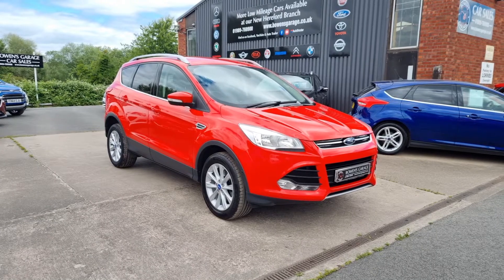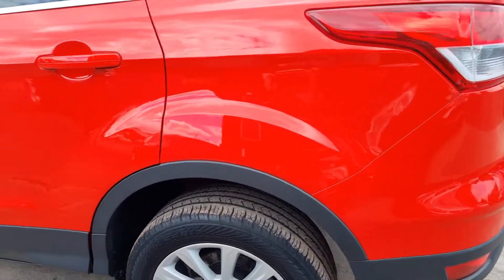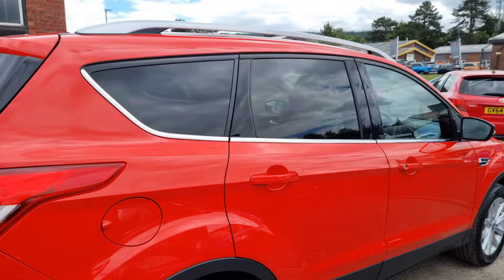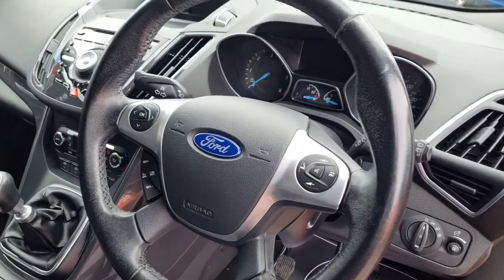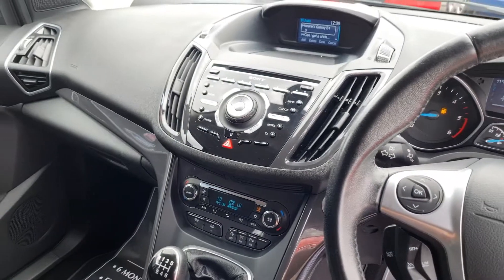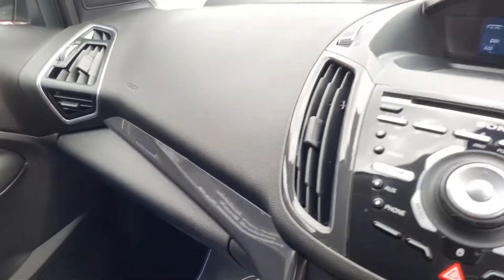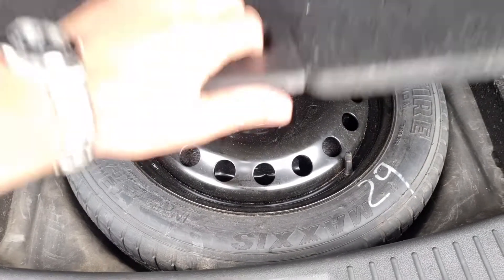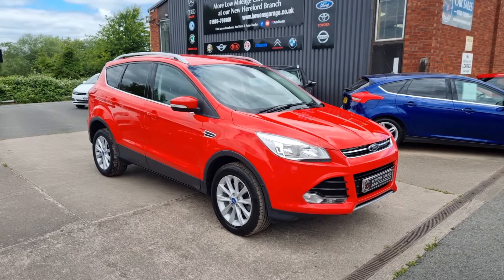2015 (15) Ford Kuga Titanium 2.0TDCi 5Dr in Race Red. 50k Miles. 7 Services. Huge Spec. £10,990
Reg Number: NA15XDC

Just arrived this very smart looking Kuga Titanium 2WD with just 50k miles on the clock.

Only the 2 Former Keepers from new & comes supplied with a full & comprehensive 7 stamp service history having been serviced every year from new.

Looks & drives very well indeed & comes really nicely appointed with the likes of a Half Leather Interior, Front & Rear Parking Sensors, Electric Folding Mirrors, Cruise Control, Bluetooth, DAB Radio, 6 Speed Gearbox, Air Con, AUX/USB, Heated Front Screen, Alloy Wheels, the list goes on & on, this includes an optional 'Convenience Pack & Appearance Pack'.

It also benefits from having a raised seating position to allow for better access & visibility & being a 2WD Model means the Road Tax is just £135 a year & it is capable of 60+ MPG on a combined run.

It will come supplied with a fresh MOT & Service including 2 New Tyres along with 2 Remote Keys, Carpet Overmats & our standard 6 month, nationwide covered, in house supplied warranty.

A properly good value family SUV.

Car located in Ross Branch, Low Miles - 7 Services, Air Con, Cruise, Bluetooth, DAB, Alloys, Raised Seating Position SUV, 6 Months Warranty 2 Keys, Appearance Pack, Convenience Pack, Race Red Solid Paint, 4 - Way Front Head Restraints Up/Down and Rear Head Restraints, Airbag - Driver, Airbag - Front Passenger, Airbag - Knee Driver, Airbags - Front Side Impact w. Front and Rear Curtain, Anti-Lock Brakes (ABS) and Emergency Brake Assist (EBA), Automatic On/Off Headlights, Centre Rear Seat Belt, Day Running Lights, Electric Power-Assisted Steering (EPAS), Electronic Brake - Force Distribution (EBD), Electronic Stability Programme (ESP), Front Fog Lights, Hill Start Assist, ISOFIX Mounting Provision for Child Seats (Rear Outer Seats Only), Immobiliser, Manually Adjustable Child Proof Rear Door Locks, Pre-Tensioners, Load-Limiting Retractors and Height-Adjustable Mounts on Front Seat Belts, Remote Central/Double Locking, Thatcham Category 1 Perimeter and Volume - Sensing Alarm, Third Brake Light, Tyre Pressure Monitoring System (TPMS), 9 Premium Speakers, Automatic Wipers with Rain Sensor, Bluetooth, Centre Console - Includes Stowage Tray , Bottle Holder, Cruise Control with Active Speed Limiter, Drivers and Passengers Manual Lumbar Support Adjustment, Dual Zone Electronic Automatic Temperature Control (EATC), Ford Power Starter Button, Front Seats - Manual Height/Fore/Aft and Recline Adjustment, Front and Rear Velour Floor Mats, Heated Rear Screen, Leather Gearshift Knob w. Black Insert and Aluminium Finish Ring, Quickclear Heated Front Windscreen, Rear Folding Centre Armrest, Rear Seat - 60/40 Split Folding Seat Back and Cushion w. Multi-Step Recline Function, Sony DAB Radio, Sony Radio CD Audio System w. 4.2TFT Screen/MP3 Compatible/Aux Connection/USB/iPod Funct., Steering Column - Rake and Reach Adjustable, Steering Wheel - 4 Spoke Leather Trimmed w. Silver Accents and Grey Stitching, Upholstery - Partial Leather Seat Trim, Voice Control and Audible Text Messaging, Windows - Electric Fr./R. w. One-Touch Lowering/Closing on Drivers Side and Global Opening, Alloy Wheels - 7.5J x 17in 10-Spoke w. 235/55 R17 Tyres with Locking Wheel Nuts, Auto Start-Stop System, Body Colour Bumpers, Door Mirrors .